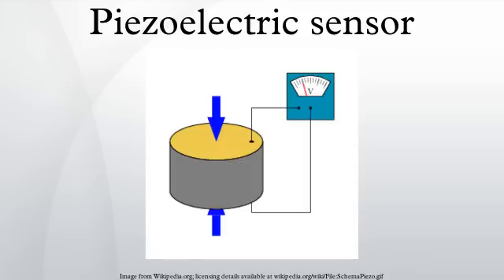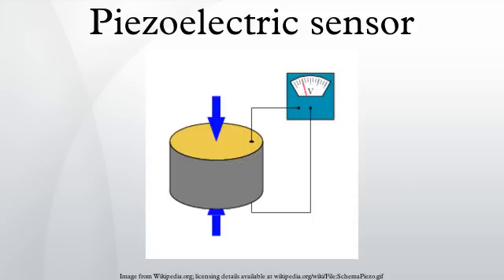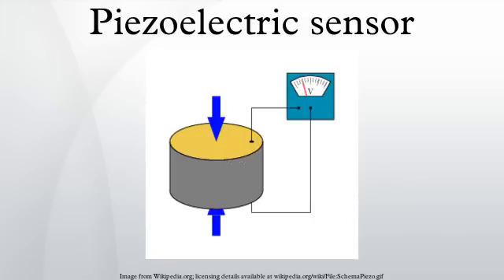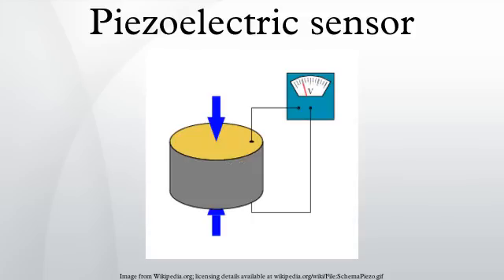Piezoelectric sensor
A piezoelectric sensor is a device that uses the piezoelectric effect, to measure changes in pressure, acceleration, strain or force by converting them to an electrical charge. The prefix piezo- is Greek for 'press' or 'squeeze'.